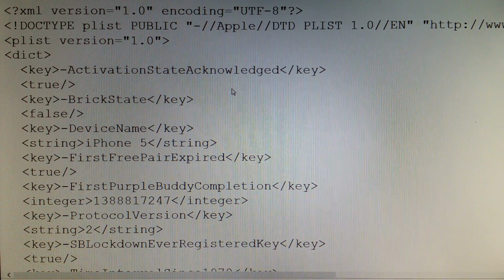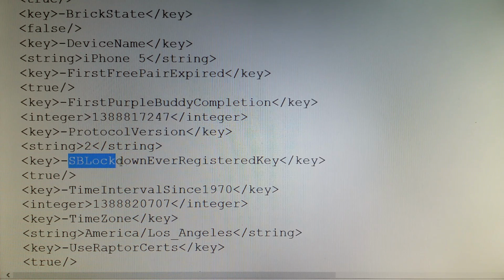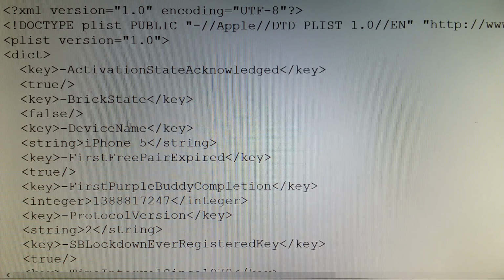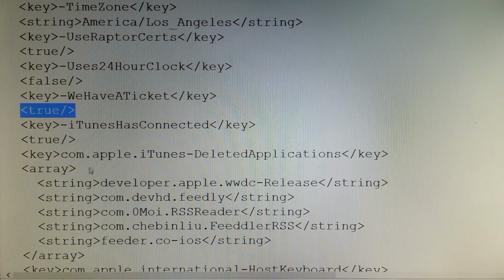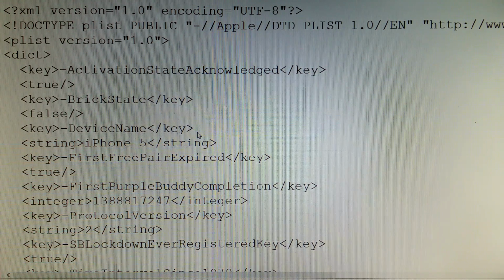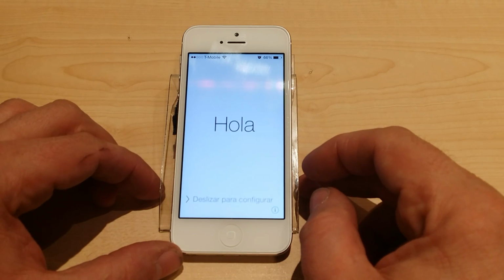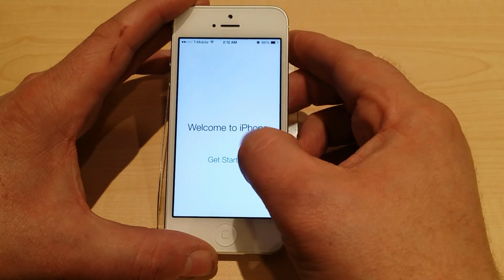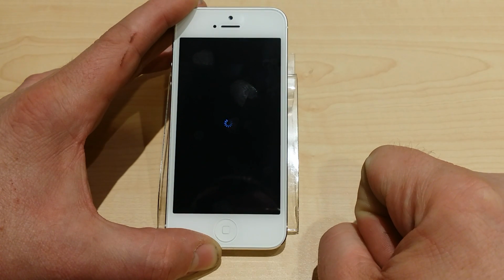iCloud Activation FULLY BYPASSED 100% Working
This video actually shows proof of an iPhone 5 iCloud Activation lock being bypassed. It displays some of the internal settings that are restricting the iPhone from activating, making calls, etc. This is the official GadgetWide.com video from us by us.

To learn more about iOS 7 iCloud Activation Bypass or download tools